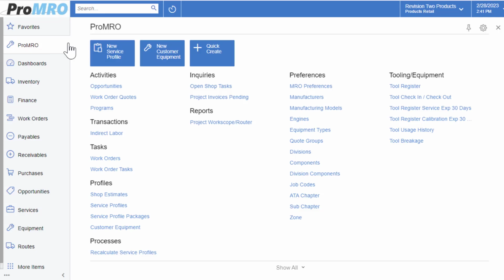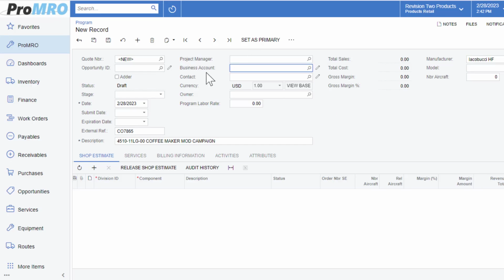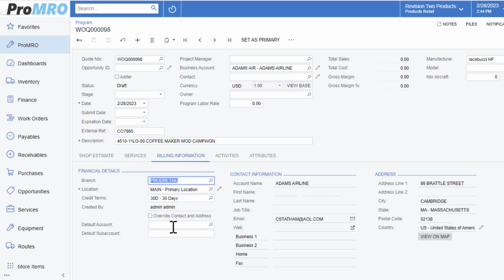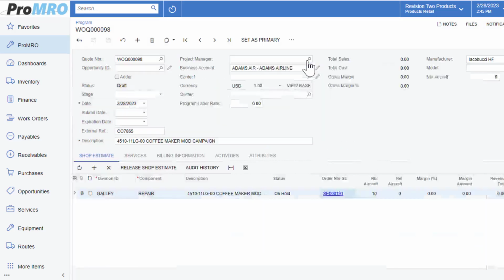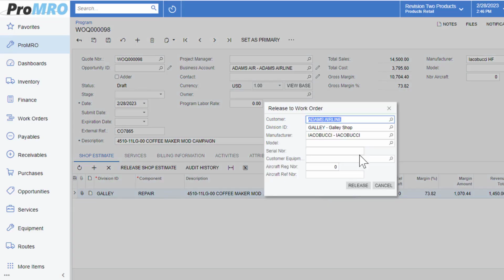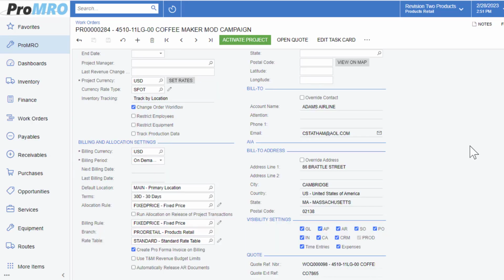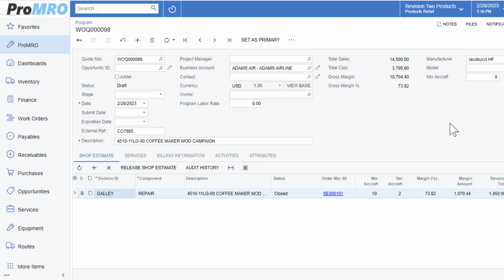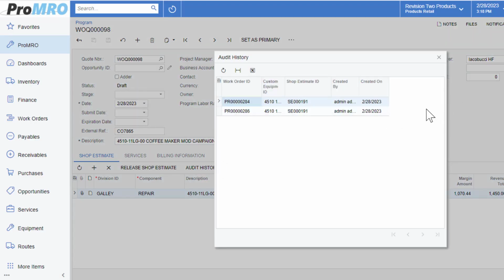Programs 23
This video focuses on utilizing the program feature within the ProMRO module that aids Maintenance, Repair, and Overhaul (MRO) companies in managing campaigns or contracts. Learn to navigate the ProMRO workspace, input necessary details, and establish work orders while ensuring billing information was correctly set up. Clients First Business Solutions partners with you to tailor Enterprise Resource Planning (ERP) tools to boost productivity, manage inventory, track sales, and support data-driven decisions.